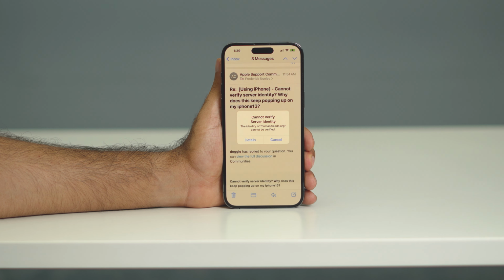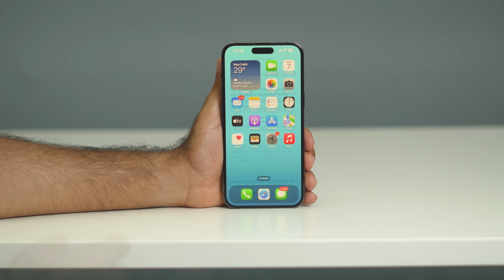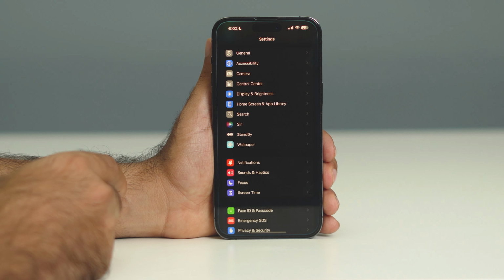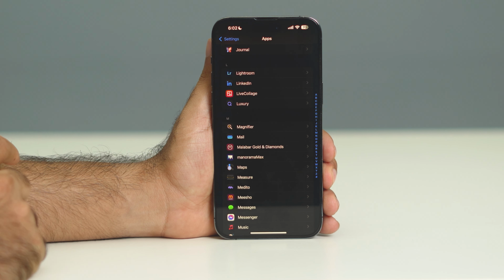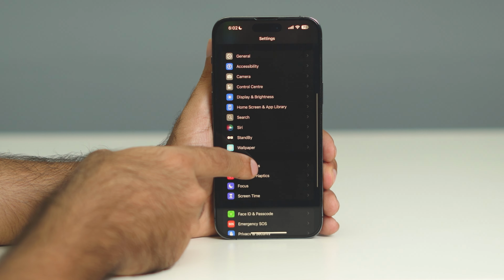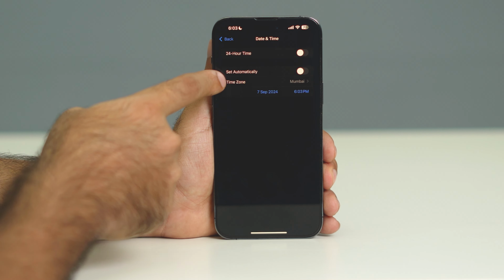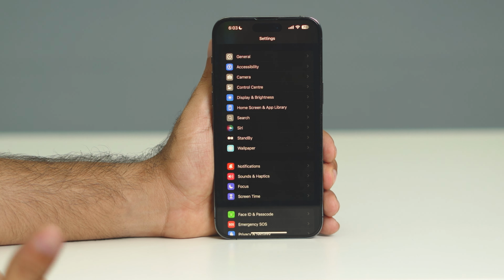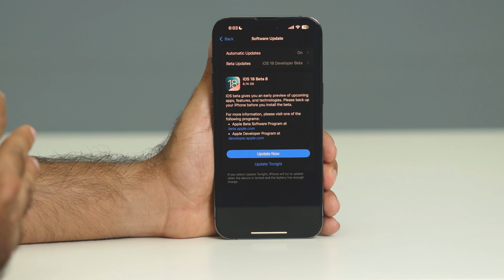How to Fix "Cannot Verify Server Identity" on iPhone (2026)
Dealing with the annoying 'Cannot Verify Server Identity' error on your iPhone? This common issue can be frustrating, but don’t worry—I’m here to show you how to fix the "Cannot Verify Server Identity" error on your iPhone step by step.

This works for :

iPhone
iPhone 3G
iPhone 3GS
iPhone 4
iPhone 4S
iPhone 5
iPhone 5c
iPhone 5s
iPhone 6
iPhone 6 Plus
iPhone 6s
iPhone 7
iPhone 7 Plus
iPhone 8
iPhone 8 Plus
iPhone X
iPhone XR
iPhone XS
iPhone XS Max
iPhone 11

cannot verify server identity
cannot verify server identity iphone 2026
iphone cannot verify server identity